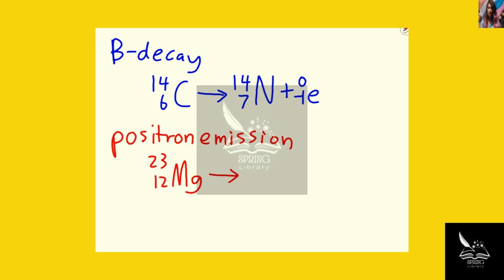[Chemistry] Which type of radioactive decay has the net effect of changing a neutron into a proton?